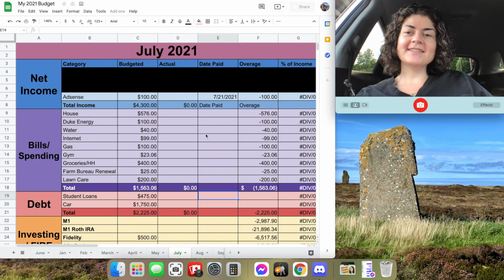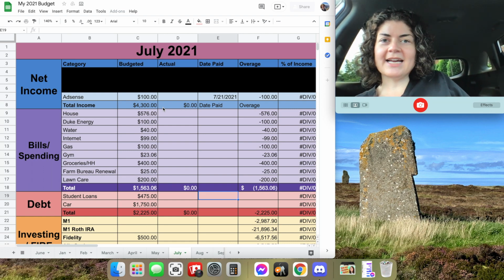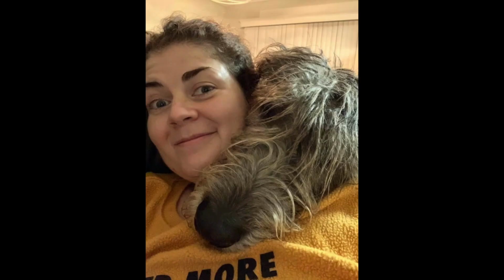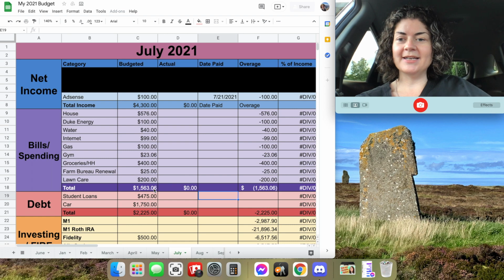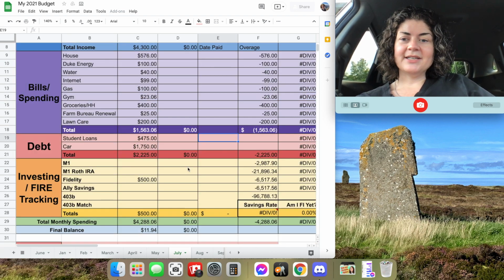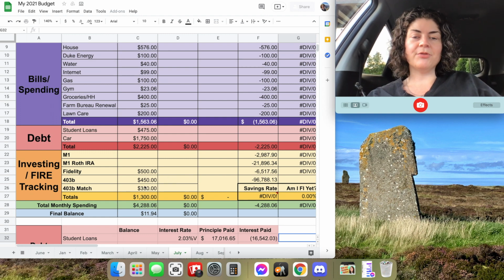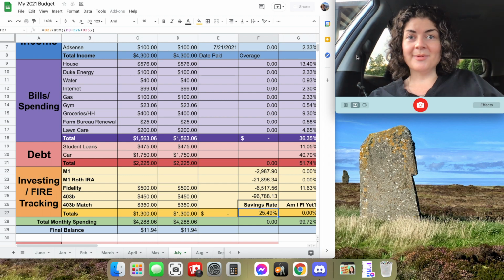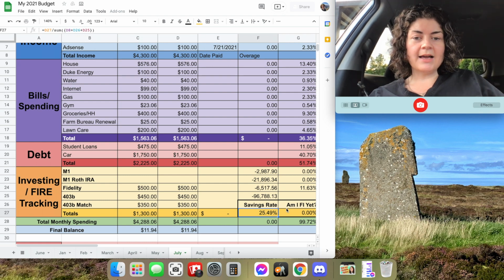JULY BUDGET PLAN• Single Income Budgeting in NC • Financial Independence Retire Early •FIRE Movement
Here is my July 2021 Budget Plan! I'm budgeting with a single income, located in NC, and working towards Financial Independence to Retire Early.

💸Refinancing or consolidating student loans? I HIGHLY recommend Earnest!

BOOKS I RECOMMEND TO LEARN MORE ABOUT THE FIRE MOVEMENT AND INVESTING:
📙The Simple Path to Wealth
📗Choose FI
📕Playing with FIRE